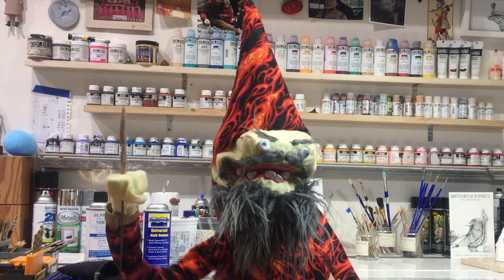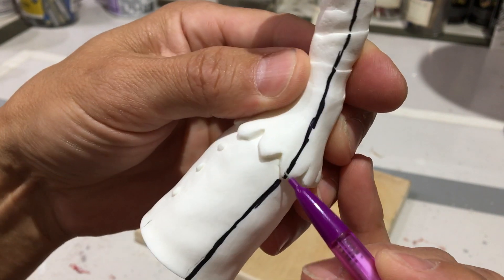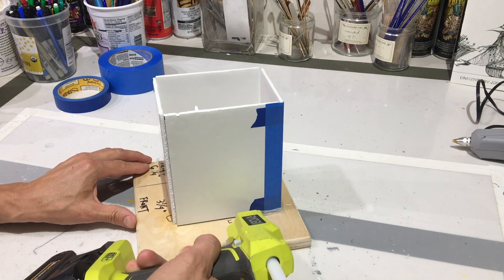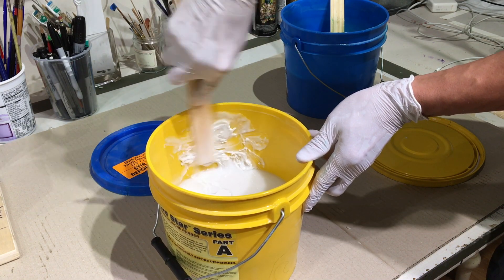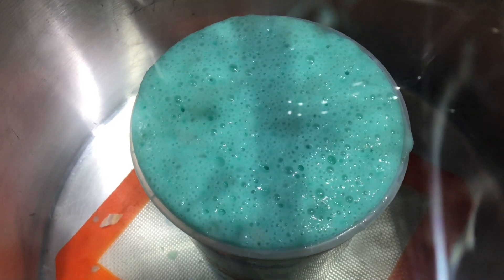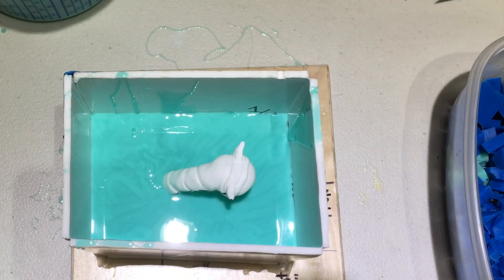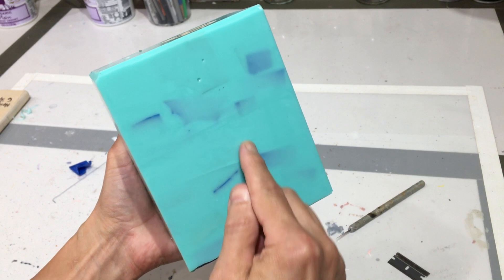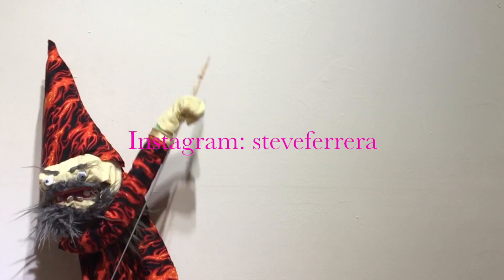Silicone Mold Making: One Piece Silicone Block Mold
Are you interested in making your own silicone mold? In this tutorial, we'll show you how to make a one piece silicone block mold. This mold is perfect for making silicone molds for resin casting, resin crafts, jewelry, diy crafts and more!

** Here are some links to some of the materials and tools in the video:

Mold Star 15 Silicone (pint kit)
12” Clear T-Square
18” Clear T-Square
Ryobi Cordless Glue Gun
5 Quart Mixing Container
32 Ounce Mixing Cups
Smooth-On Universal Mold Release
VACUUM:
3 Gallon Vacuum Chamber
Vacuum Pump

RESPIRATOR: I use a North respirator with a gas and vapor cartridge. Make sure the mask fits your head size: Small/Med/Lrg.

Scapel with Blades
6.5 inch G.S. Weitlaner Retractor
4.5 inch G.S. Weitlaner Retractor

RESIN POURING
Smooth-Cast 300, Casting Resin (pint kit)
Smooth-Cast 300, Casting Resin (gallon kit)

By the end of this video, you'll have everything you need to make your own silicone mold, and you'll be able to create some amazing resin casting products! If you're interested in learning more about silicone mold making and casting resin, then this video is for you!